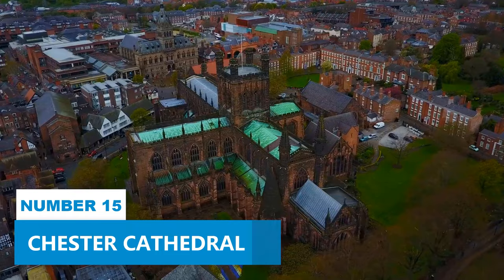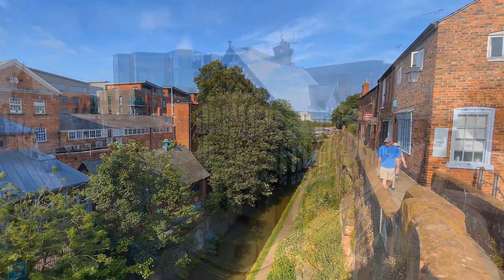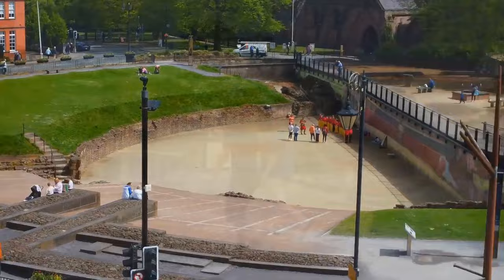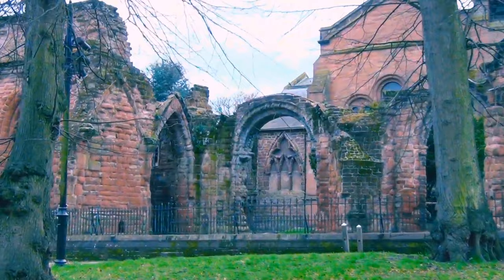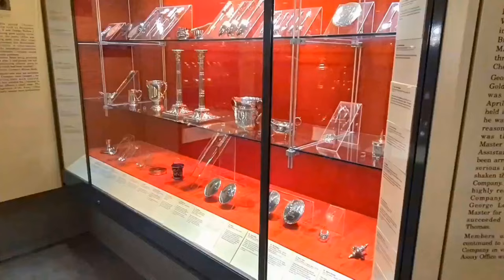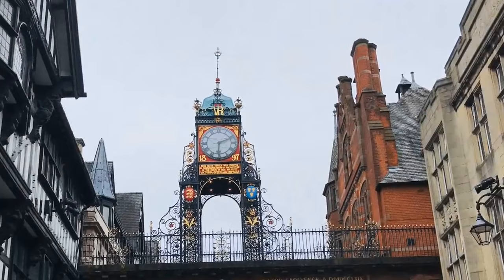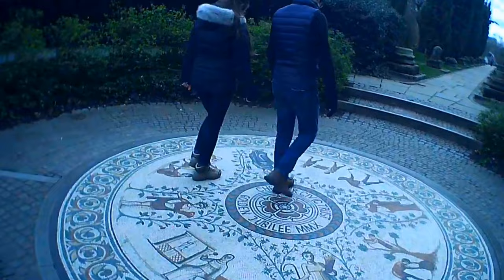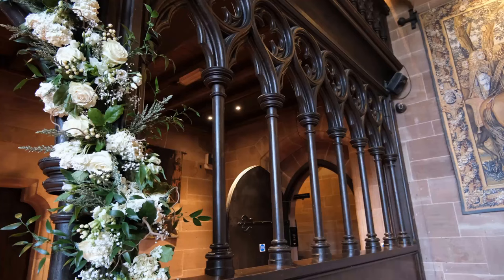Chester England Travel Guide: 15 BEST Things To Do In Chester, UK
How to Travel the World for (Almost) Free // This Chester travel guide shares the best things to do in Chester, England.

Recommended Tours in Chester:

Fascinating Walking Tours Of Roman Chester With An Authentic Roman Soldier

Fun, Flexible Treasure Hunt Around Chester with Cryptic Clues & Hidden Gems

Embark on a captivating journey to the charming city of Chester, United Kingdom, as we unveil the top things to do and see in this historic gem. This immersive video will take you on a virtual tour of Chester's rich Roman heritage, stunning architecture, and vibrant atmosphere.

Step back in time and explore Chester's well-preserved Roman walls, the most complete city walls in Britain. Walk along their ancient path, soak in the panoramic views of the city, and imagine life during the Roman era.

Discover the architectural wonders of Chester, such as the iconic Chester Cathedral. Marvel at its magnificent Gothic architecture, explore its serene interior, and climb the tower for breathtaking views of the city.

Stroll through the charming streets of the historic center, known as The Rows, and admire the unique two-tiered medieval shopping galleries. Browse the boutique shops, relax in the cafes, and soak in the timeless ambiance of this picturesque city.

Immerse yourself in the rich history of Chester at the Chester Roman Amphitheatre, where gladiatorial battles once took place. Explore the ruins, visit the adjacent museum, and learn about the city's Roman past.

Indulge in the flavors of Chester's culinary scene at local pubs and restaurants. Sample traditional dishes like Cheshire cheese, pork pies, and hearty English breakfasts, and savor the authentic taste of British cuisine.

Experience the lively atmosphere of Chester Racecourse, the oldest racecourse in England. Attend a race day, place your bets, and enjoy the excitement and thrill of this iconic sporting event.

Join us as we uncover the hidden gems and must-visit attractions of Chester, a city of timeless beauty and historical significance. Let us transport you to a world of captivating charm, cultural richness, and unforgettable experiences.

Get ready to be captivated by the allure of Chester in this immersive video experience. So, pack your bags, and let the adventure begin in this remarkable city where history, culture, and British charm converge!

Keep watching to see the top things to do in Chester, top attractions in Chester, places to visit in Chester and UK travel guides.

Inspired Why You SHOULD Visit Chester UK

Inspired by Top 10 Places to Visit in Chester | United Kingdom - English

Inspired by CHESTER | 4K Narrated Walking Tour | Let's Walk 2022

Inspired by Chester Travel Guide 🏴󠁧󠁢󠁥󠁮󠁧󠁿 | Top Attractions & Things To Do 2022 | 4K

Inspired by Chester UK. Things to do in Chester

Also check out: Stratford Upon Avon Travel Guide: 14 BEST Things To Do In Stratford Upon Avon, England, UK

Free Music Without Copyright (Safe)